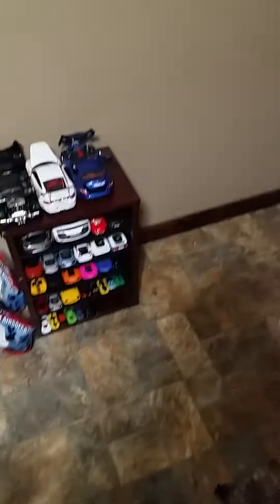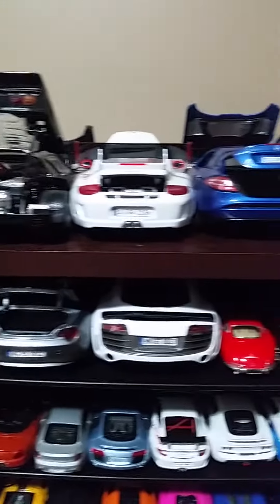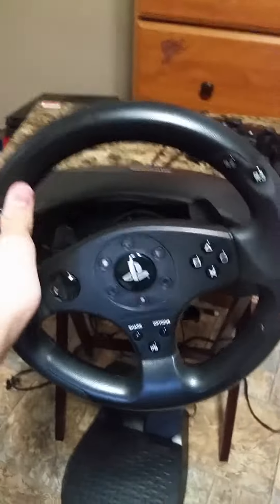My room 2015 tour!!!